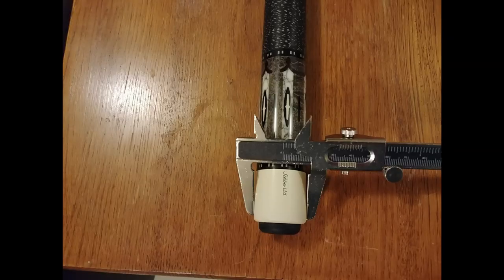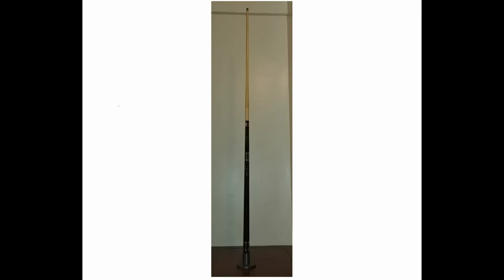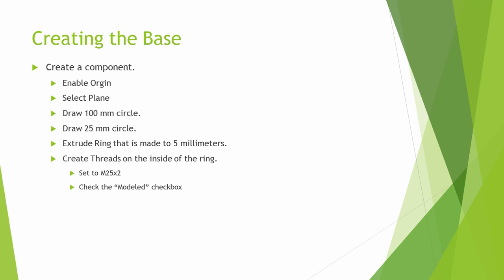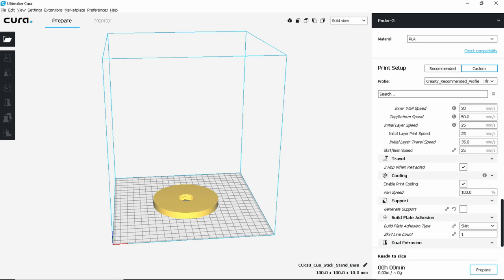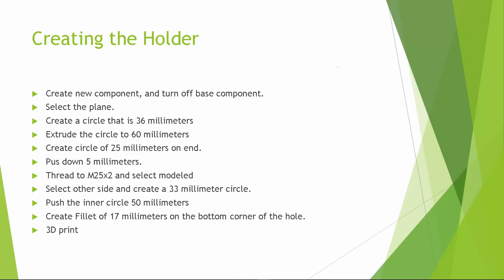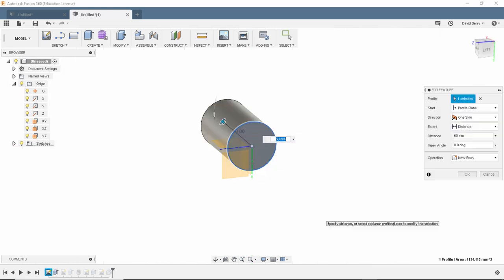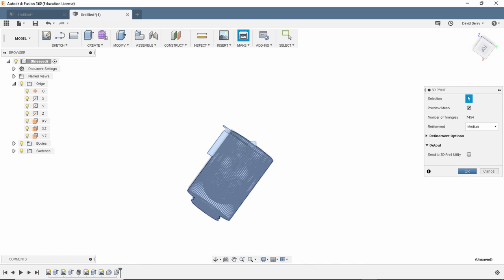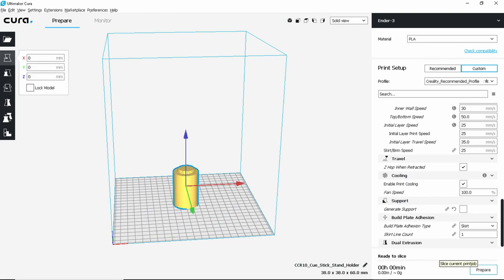3D Model and Print of a Cue Stick Holder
How to design and print a 3D billiard cue holder.

This video walks you through how to design and 3D print a cue stick holder.  It consists of two pieces, a base, and a holder. These two pieces are threaded and screw together.

Billiards Links

Link to Schon Billiard Cue Stick.

A Low deflection shaft is key to being able to get action on the cue ball.
Schon has a 5/16 X 14 Thread Pin

Ender 3 Printer Links

Ugrades for Ender 3

Extruder upgrades
MK8 Extruder Aluminum Alloy Block Bowden Extruder 1.75mm Filament for Creality 3D Ender 3
CCTREE 3D Printer Heater Block Silicone Cover MK7/MK8/MK9
1 Mil Kapton Tape (Polyimide) - 1/2" X 36 Yds

Replacement Bowden Tubes and Fittings
SIQUK 2 Pieces PTE Teflon Tube (2 Meters) + 4 Pieces PC4-M6 Quick Fitting + 4 Pieces PC4-M10 Straight Pneumatic Fitting Push to Connect for 3D Printer 1.75mm Filament
PTFE Teflon Bowden Tube for 1.75 Filament (2.0mm ID/4.0mm OD) – White Connector Tubing for 3D Printer - 2.0 Meters
GOCHANGE Mini Tube Cutter Slice Copper Aluminum Tubing Pipe Cutting Tool 3-22mm 1/8inch-7/8inch

Replacement Nozzles
Creality 3D Printer Extruder Nozzle 10PCS 0.4mm MK8 for Makerbot Anet A8 Creality CR-10 CR-10S S4 S5 Ender-3

Measuring tools

Roll over image to zoom in

Digital Caliper 6 inch/150 mm Electronic Vernier Calipers Measuring Tool Hardened Stainless Steel Caliper with Auto-off Function Extra Large LCD Screen Display by RUBEDER

PLA used in the Print
3D Solutech Silver Metal 3D Printer PLA Filament 1.75MM Filament, Dimensional Accuracy +/- 0.03 mm, 2.2 LBS (1.0KG) - PLA175TCMS